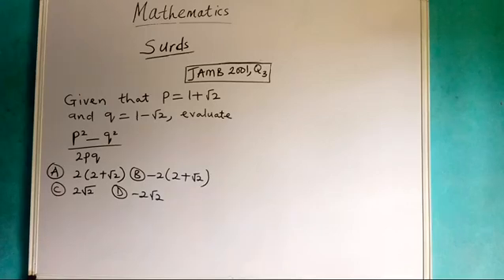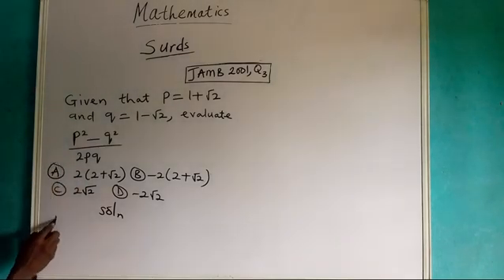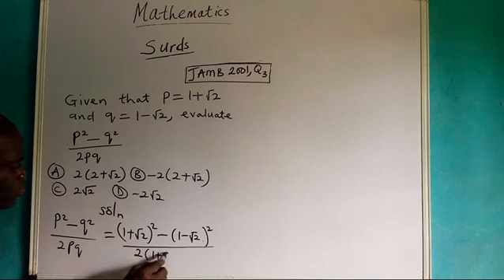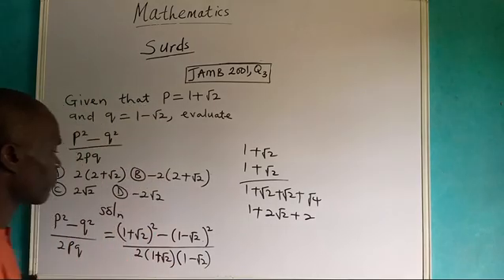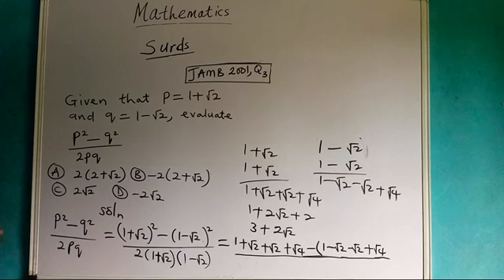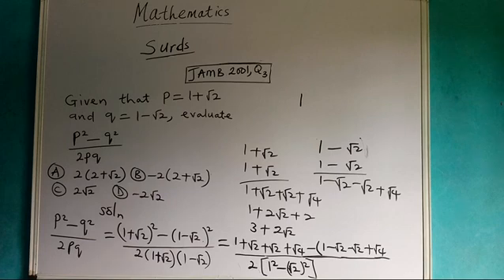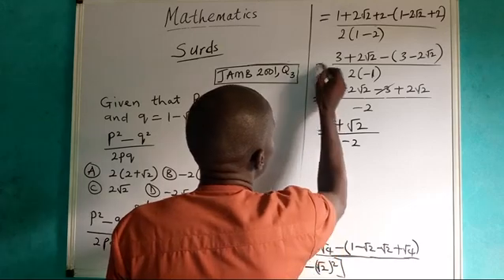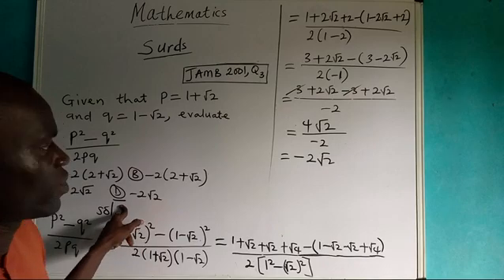SURDS–JAMB 2001, Q3